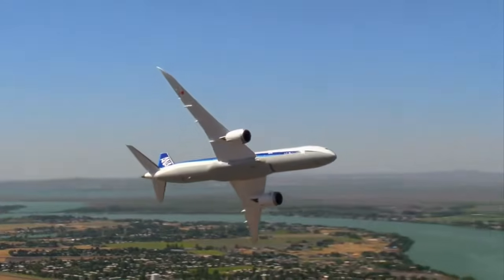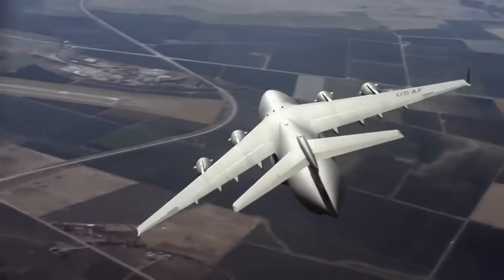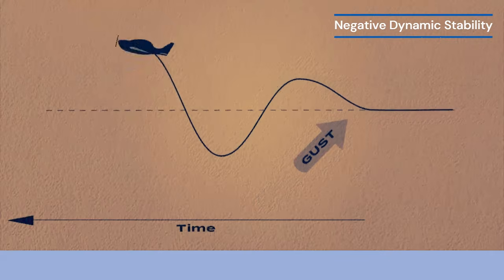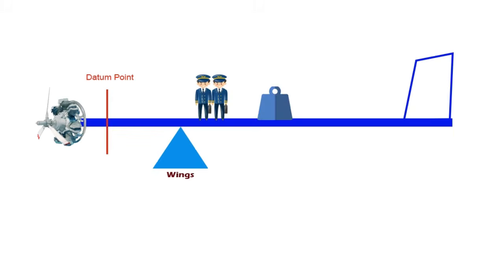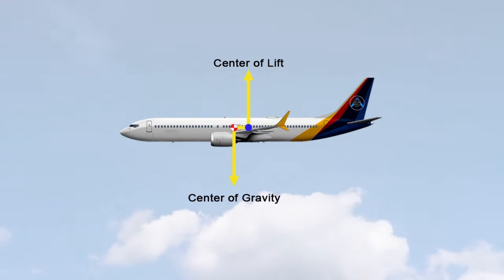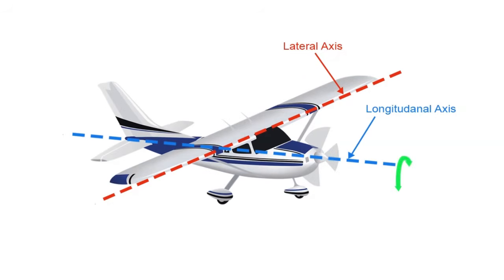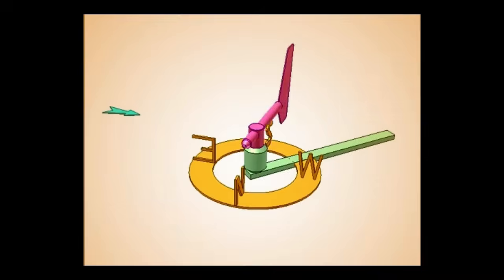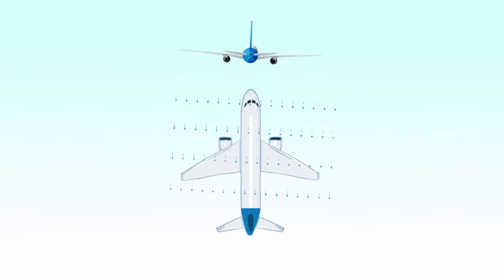Aircraft Stability | Theory of Flight | Physics for Aviation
Embark on a journey into the world of aircraft stability with this captivating YouTube video. Join us as we explore the intricate dynamics that govern the stability of airplanes in flight. From the role of the tailplane to the significance of yaw, pitch, and roll, we delve into the essential aspects that contribute to a stable and controlled flight. Whether you are an aspiring pilot or simply fascinated by the mechanics of aviation, this video provides a comprehensive overview of aircraft stability. Enhance your understanding of the forces at play and gain a newfound appreciation for the engineering marvels that enable safe and smooth flights.

0:00 Introduction
0:03 Aircraft Stability
0:35 Static Stability
1:26 Dynamic Stability
3:18 Longitudinal Stability
5:35 Lateral Stability
6:31 Directional Stability